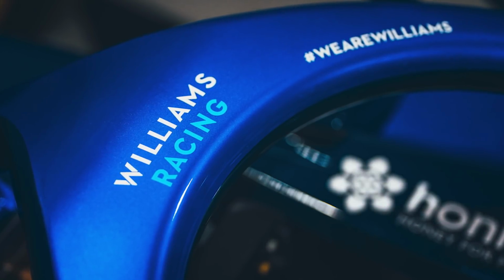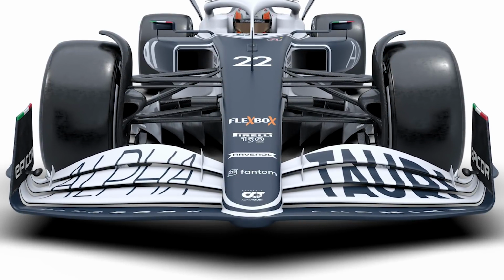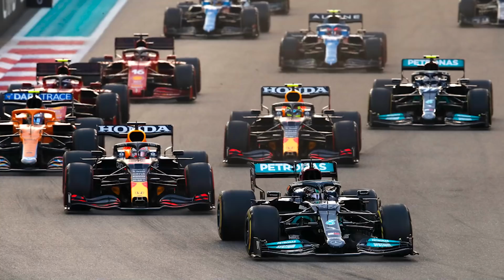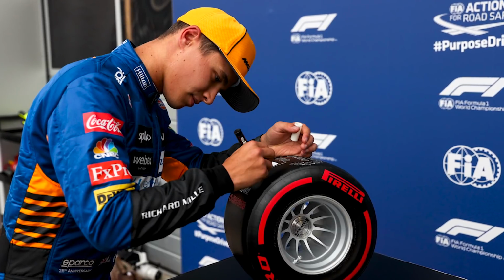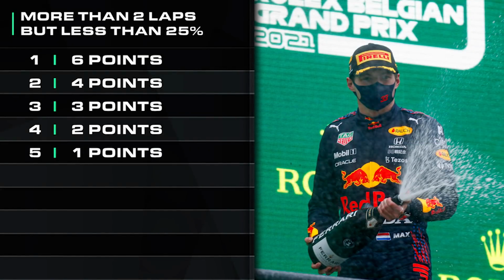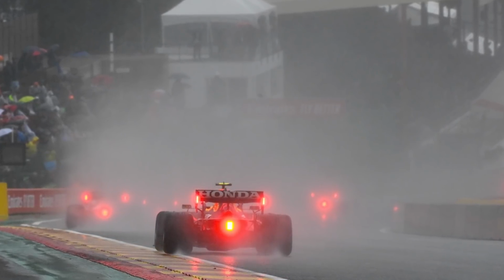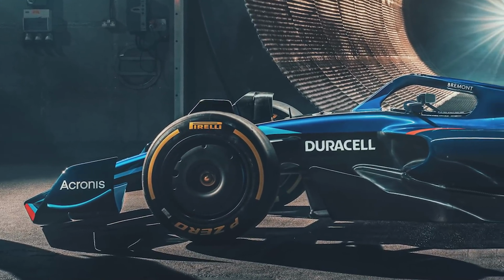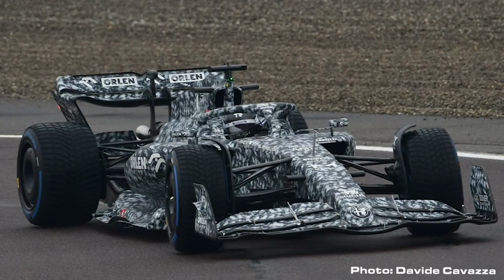Williams and AlphaTauri Launch 2022 F1 Cars and More Points For Sprint Races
Earlier today, Williams showed off the livery the team will be using in F1 in 2022 and later took the FW44 for its first shakedown. In today’s round-up, I take a look at the new AlphaTauri, give my thoughts on the new Williams, take a look at how Sprint Races are changing for 2022 and run through the new points systems for shortened races. Plus, the Alfa Romeo C42 brakes cover for the first time.

The F1 Word is powered by Motorsport Network and Motorsport Images. You can check out the Motorsport Image archive

Channel Partners and Guests
Regular Guests

Most images and some videos are provided by Motorsport Images. All other photo/video content is sourced from teams’ media areas